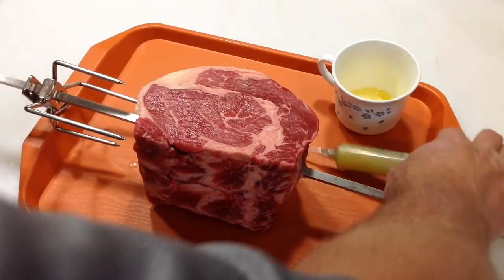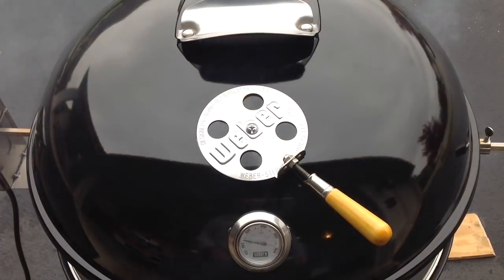Steak On A Stick! Using The Weber Kettle And Rotisserie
Ribeye Roast on the Only Fire Rotisserie using the Weber 22" Kettle